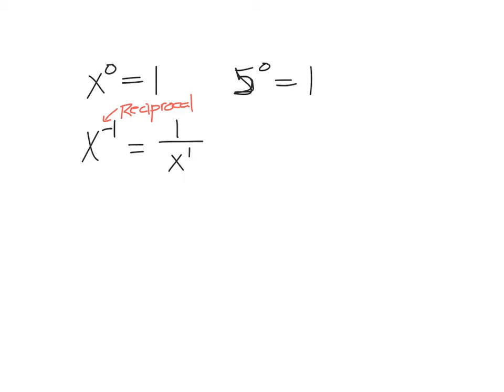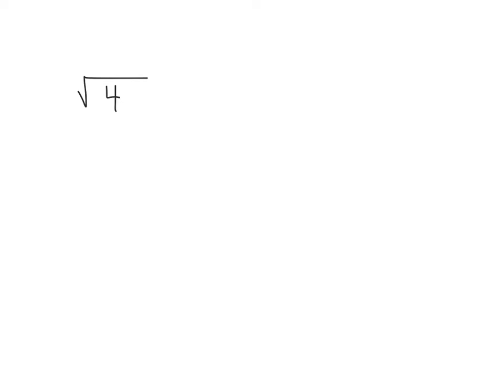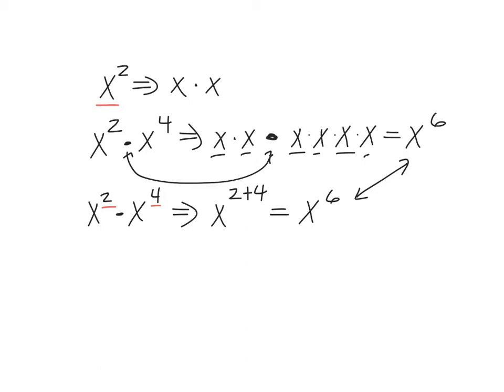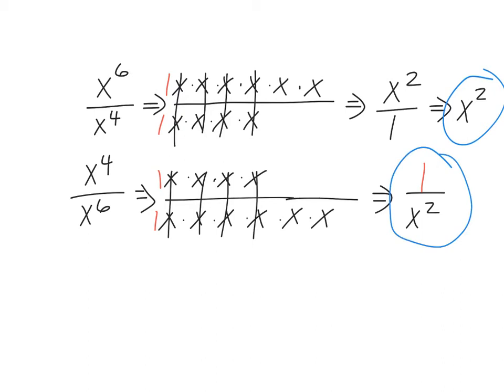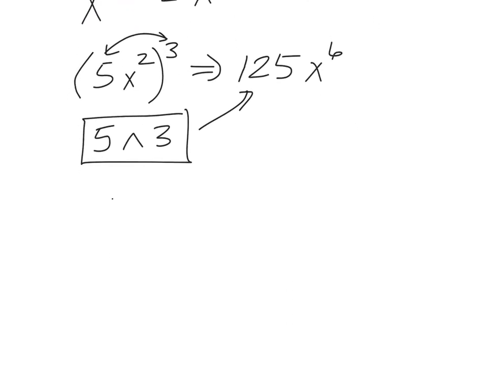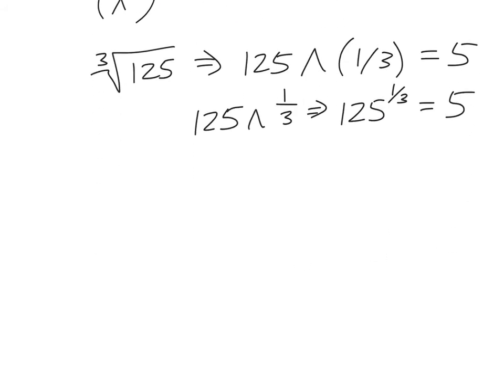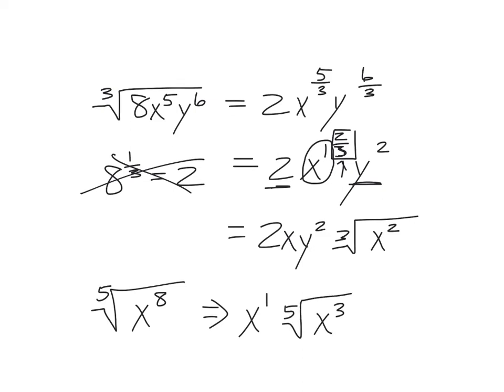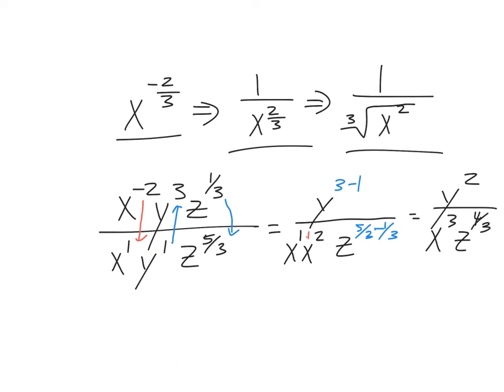Module 14 Overview Lessons